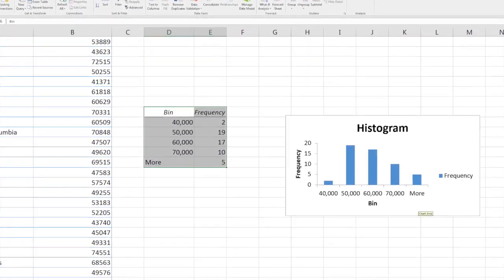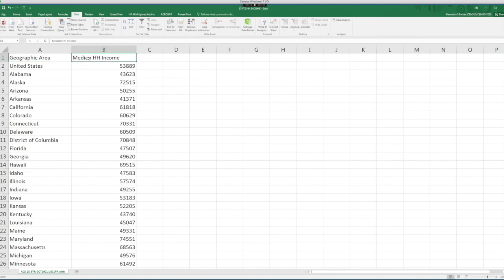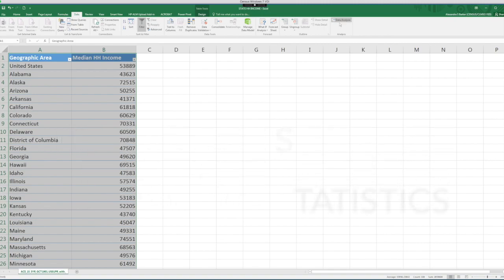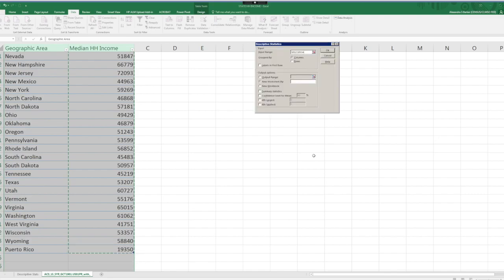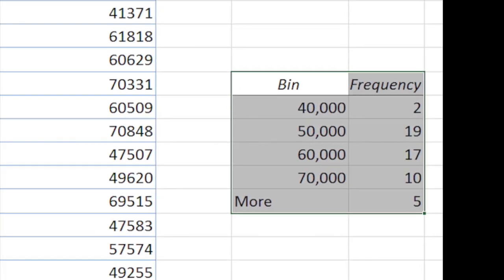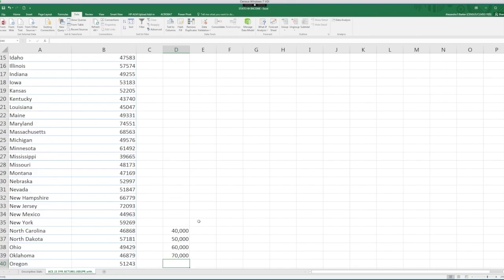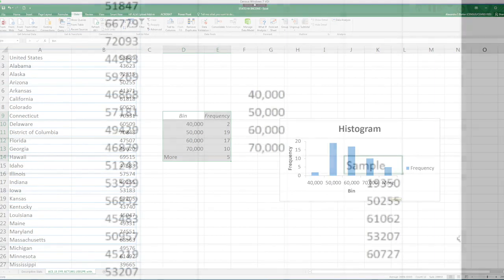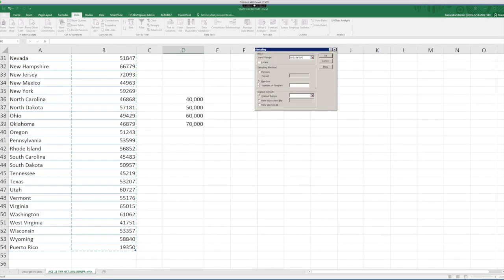ADVANCED CENSUS DATA ANALYSIS IN EXCEL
CENSUS DATA IN EXCEL IV:
Learn how to perform advanced analyses of census data using Excel.
Histograms, statistical analysis and sampling.